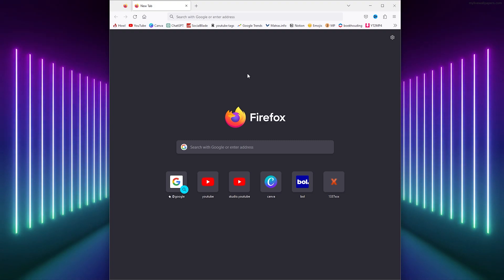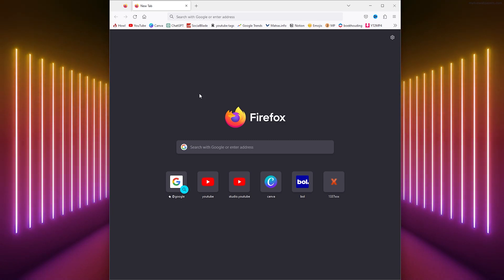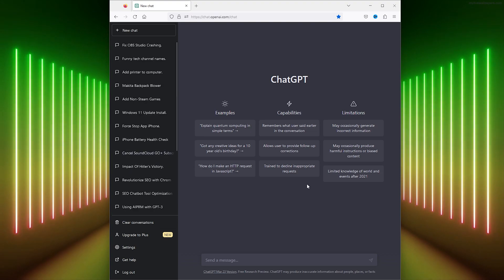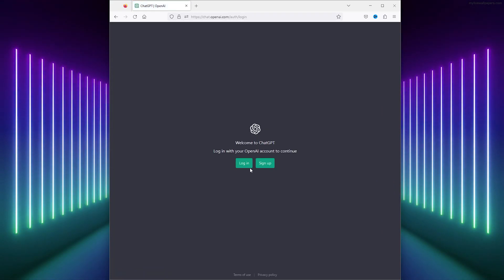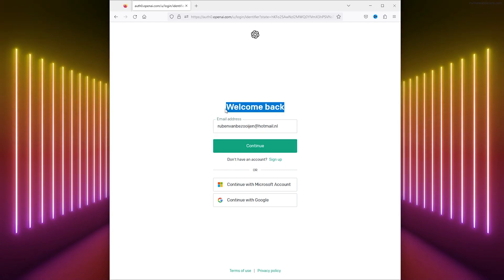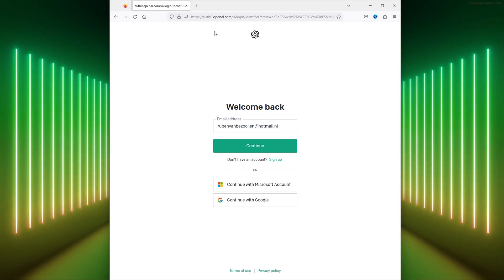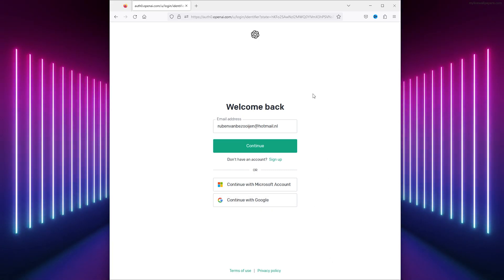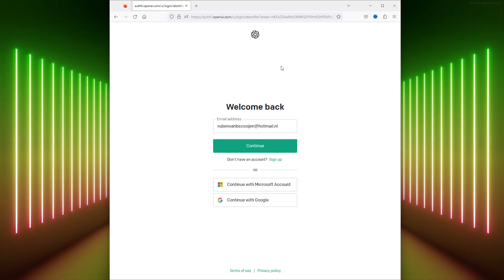How To fix ''The Email You Provided Is Not Supported Error'' In ChatGPT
In this easy tutorial I show you how to fix ''The Email You Provided Is Not Supported Error'' In ChatGPT. It's an easy fix which let's you use your normal email. Just follow my guide and start using your email for Chat GPT again and bypass the 'The Email You Provided Is Not Supported Error'' In ChatGPT.